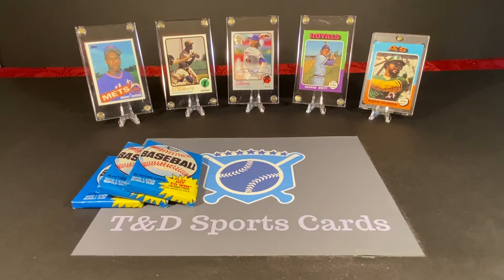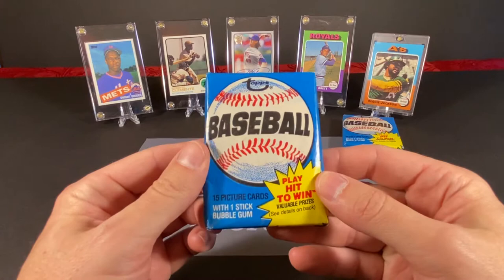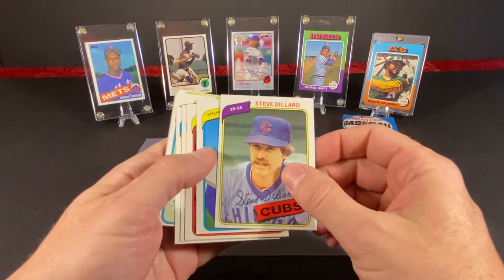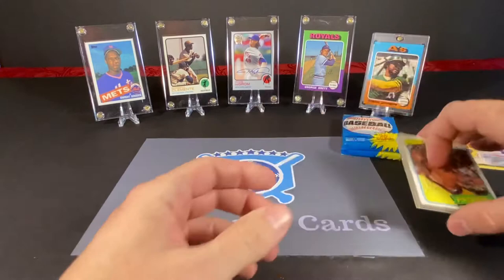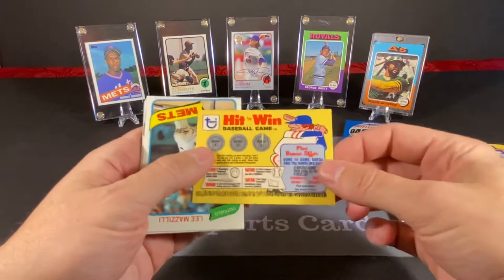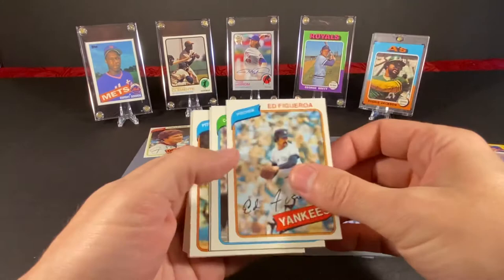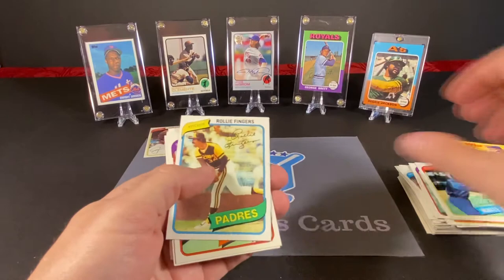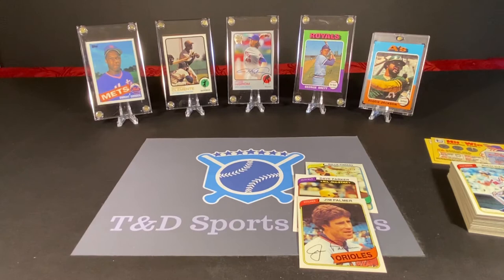1980 Topps Baseball Packs - Some Nice Finds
Searching for Rickey Henderson RC... What did we find???